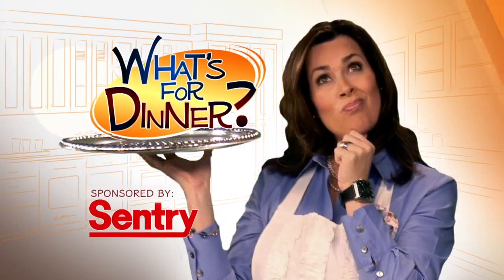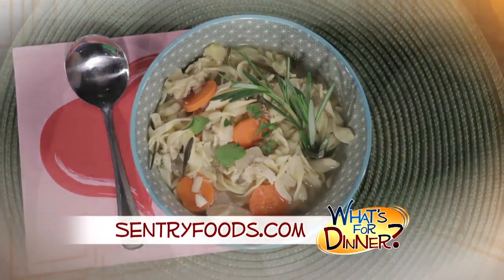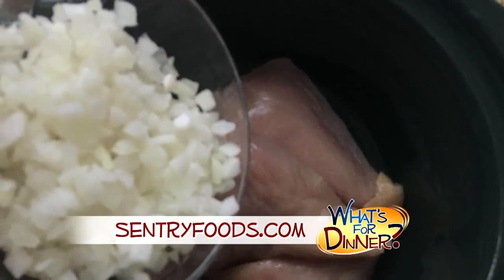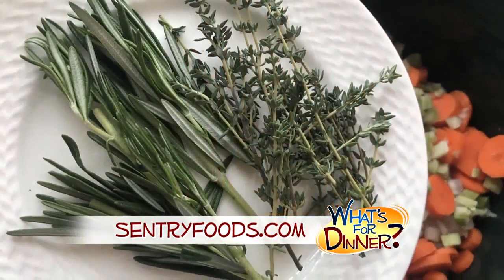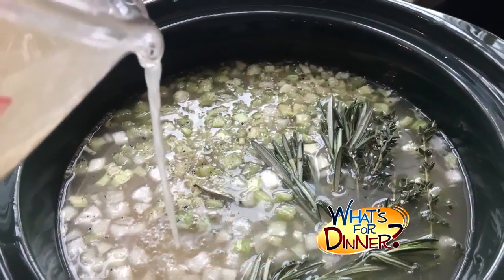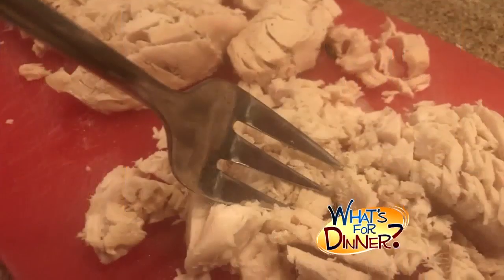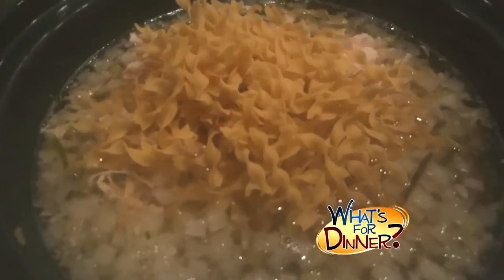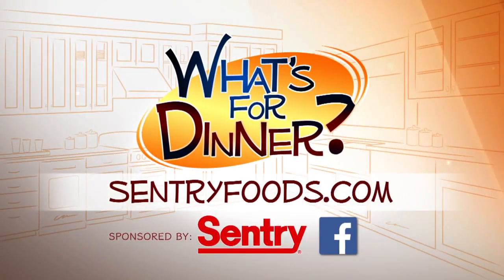What's for Dinner? - Crock Pot Chicken Noodle Soup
We answer that age-old question... What's for Dinner? This week, Molly is sharing simple way to cook up a winter favorite. It's Crock Pot Chicken Noodle Soup! For more information and this complete recipe, check out SentryFoods.